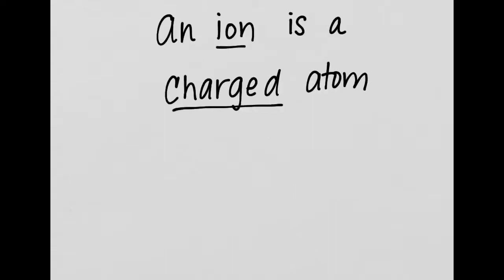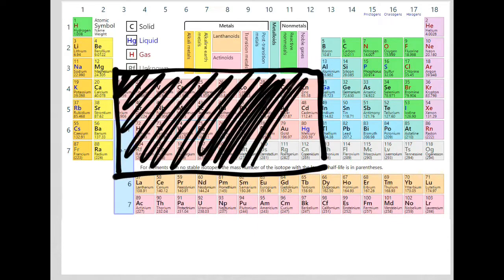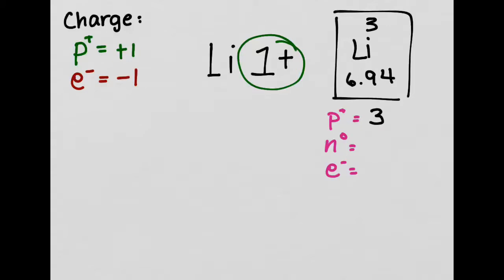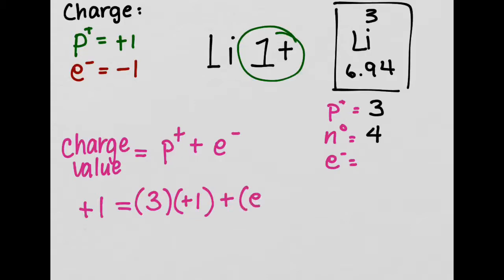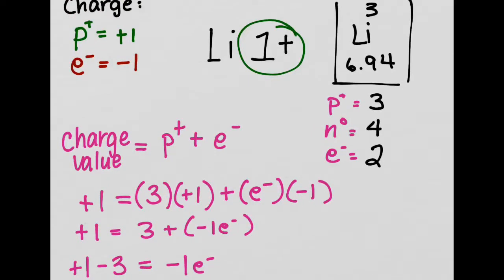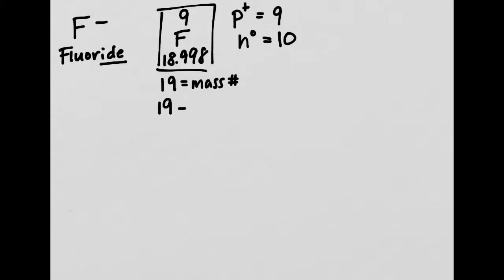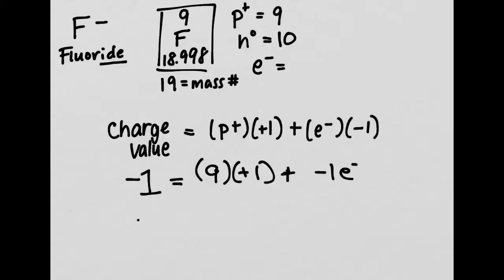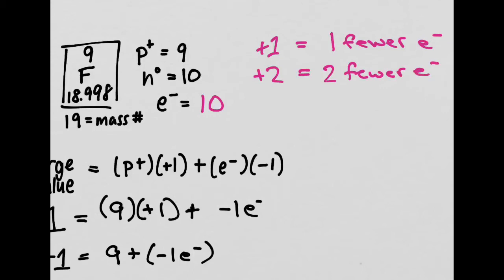Handling Ions with Ms. Ortiz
How to calculate protons, neutrons, and electrons for charged ions of an element.